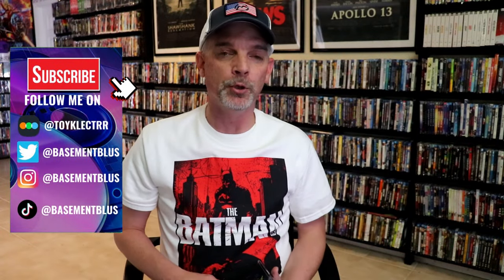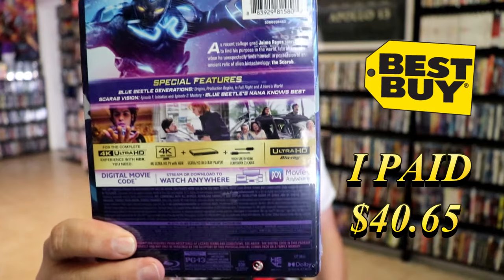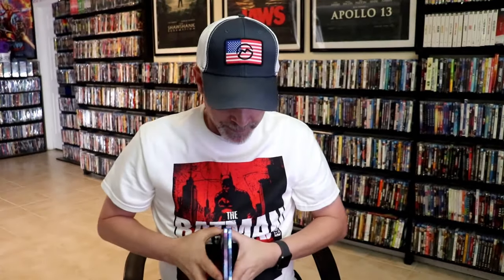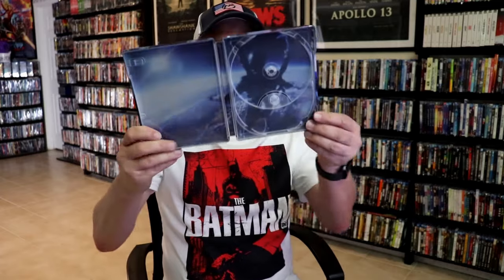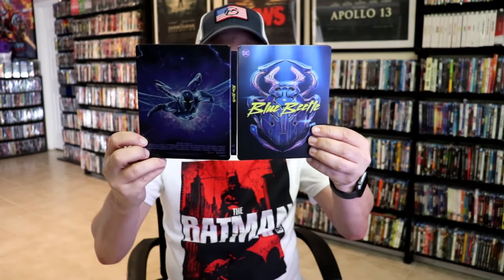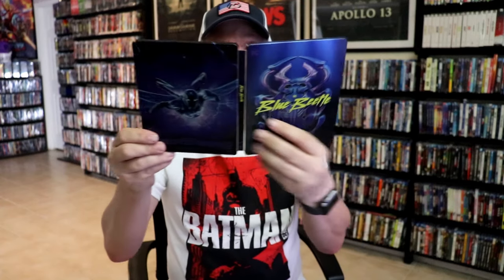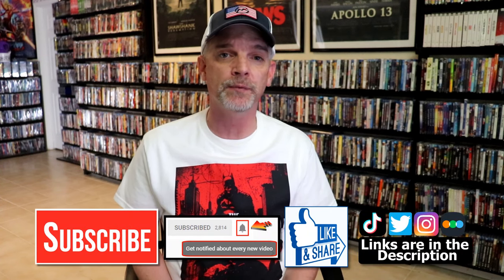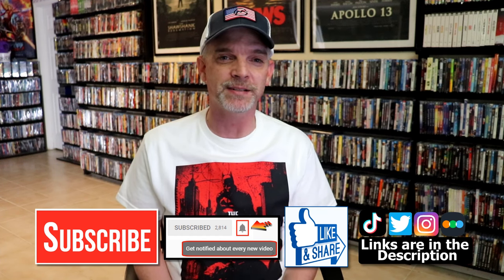Blue Beetle Best Buy Exclusive 4K + Blu-ray Steelbook | Walmart Blu-ray + DVD Steelbook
Check out my unwrapping of the Blue Beetle Best Buy and Walmart Exclusive Steelbooks!

► Purchase the 4K Ultra HD Blu-ray
► Purchase the Blu-ray